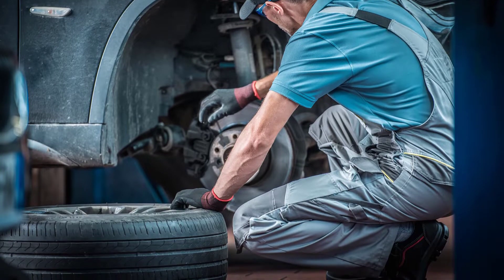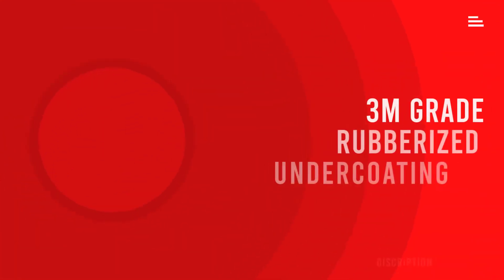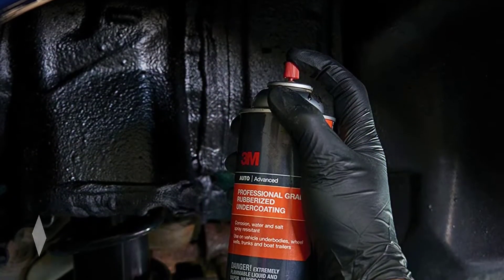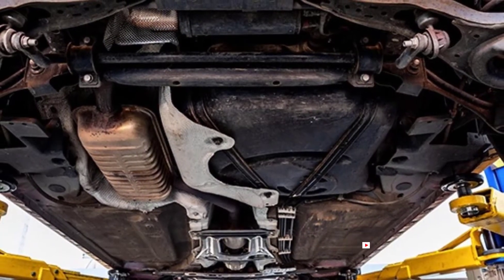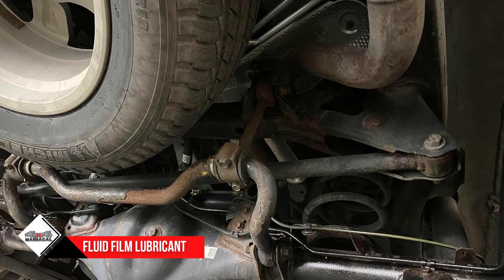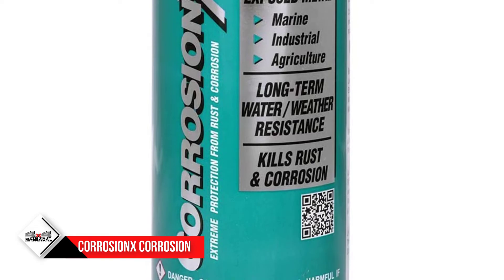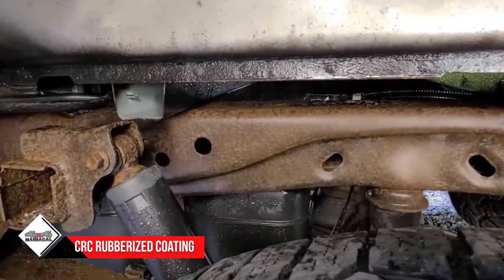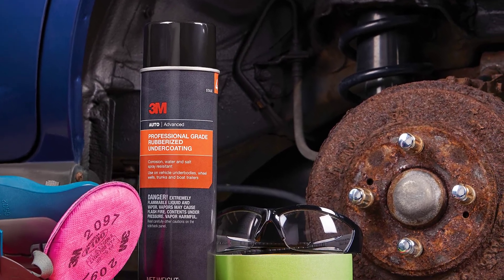5 Best Undercoating For Truck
Having your own car is a blessing. But no matter how much money you spend, its functionality and reliability determine the value of the car. But let’s get to the point where time goes by on your property including the car. The root of the disease is rust. It eats metal and leaves an ugly surface in your undercarriage. Sad but true.

best undercoating for trucks
best undercoating for truck frames
best undercoating spray
best paint for undercoating
best undercoating for cars
best undercoat for car
best truck undercoating
vehicle undercoating products
automotive undercoating
car undercoating reviews
best rubberized undercoating
undercoating review
best underbody coating

SUPPORT 4x4Maniacal